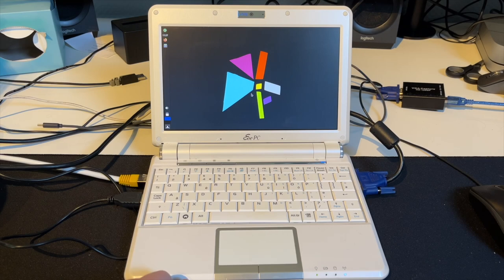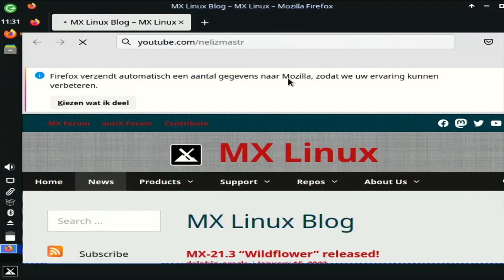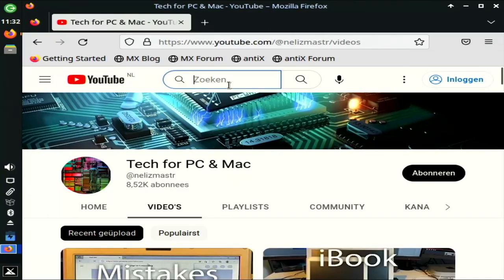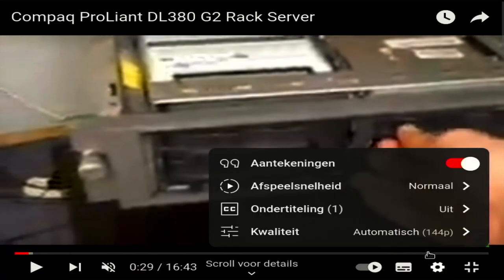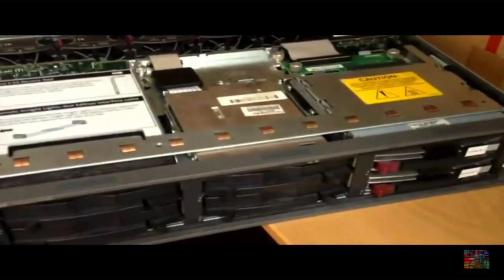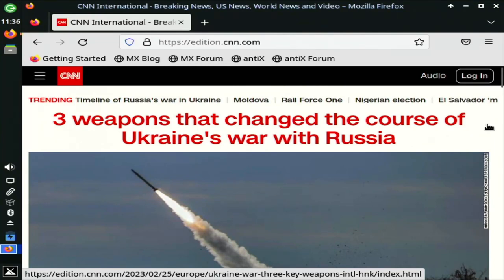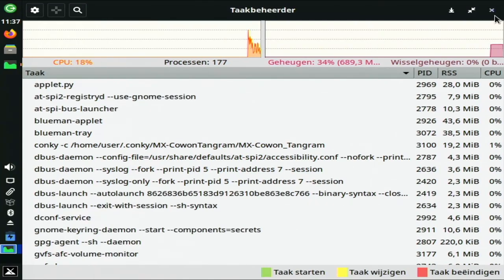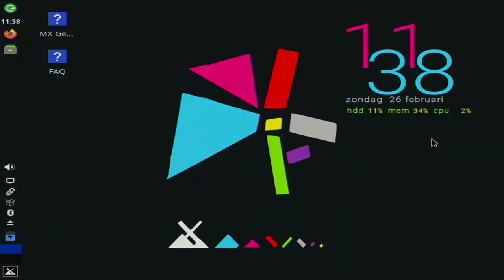Can Linux save the Eee PC 901? - ft. MX Linux 21.3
In the last video, we almost killed our poor Eee PC 901. Let's fix that. With it's intended OS, Linux, will it be any better?